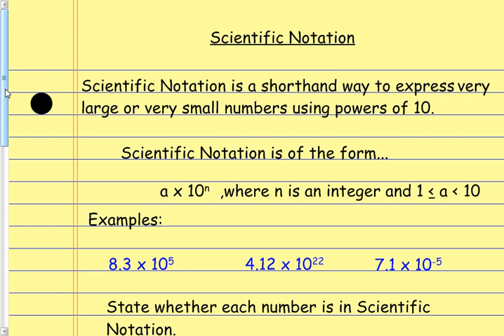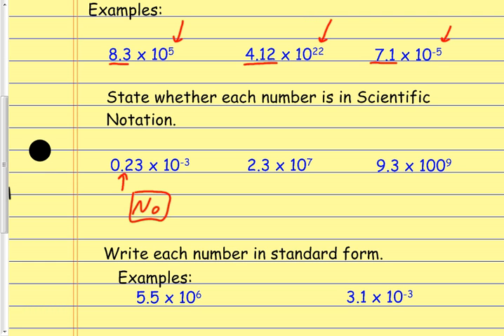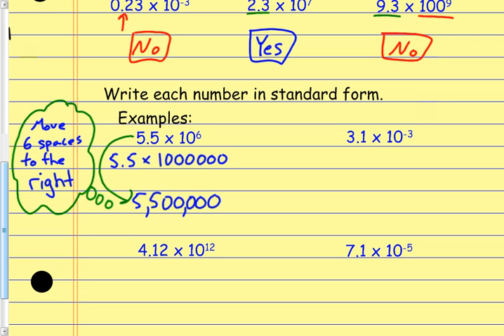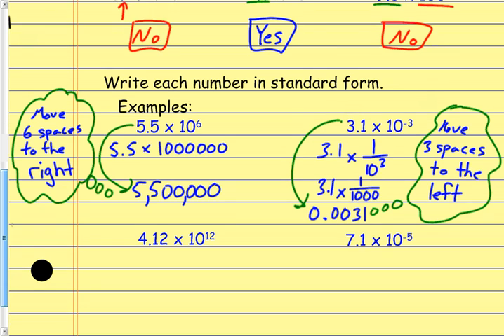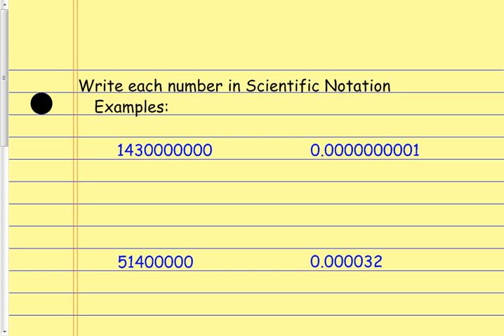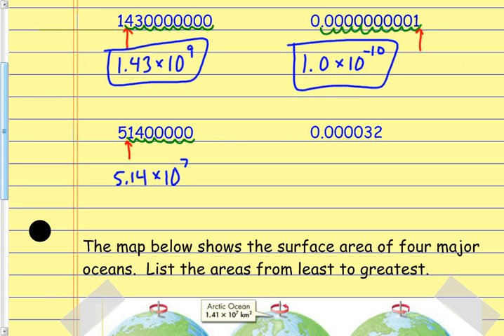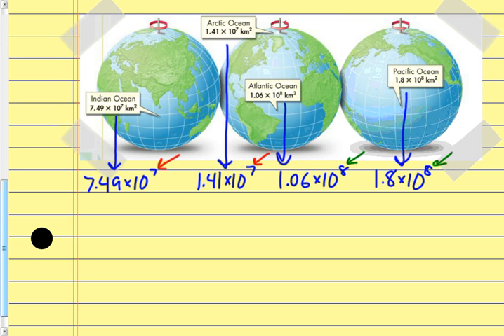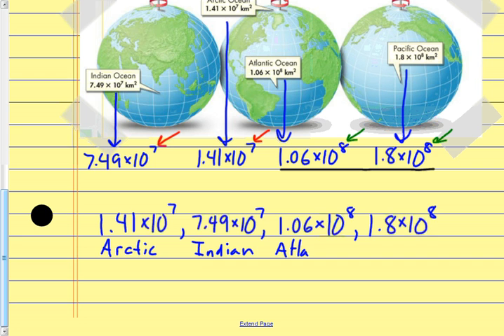Scientific Notation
Learn to use scientific notation and how it relates to rules of exponents.